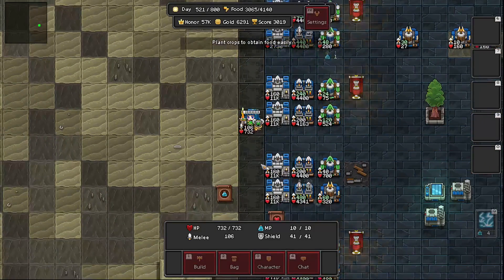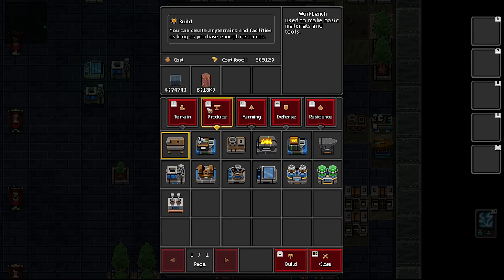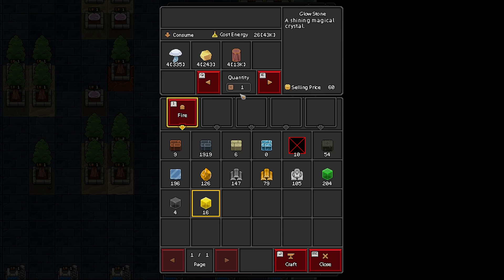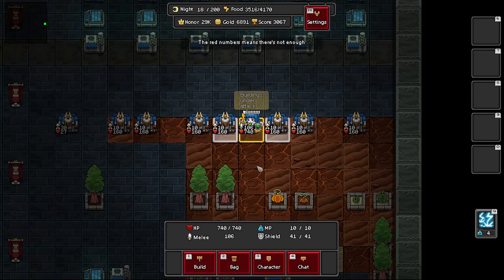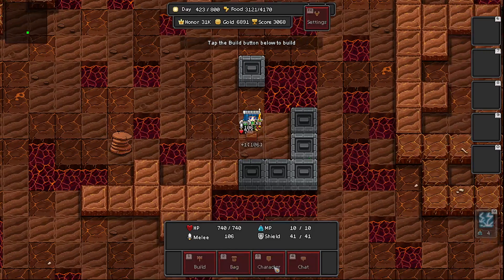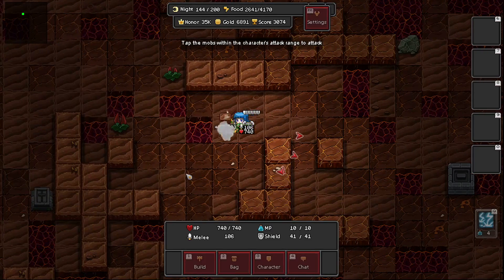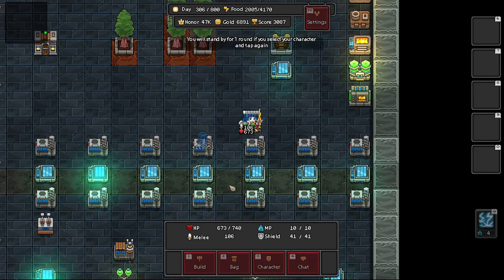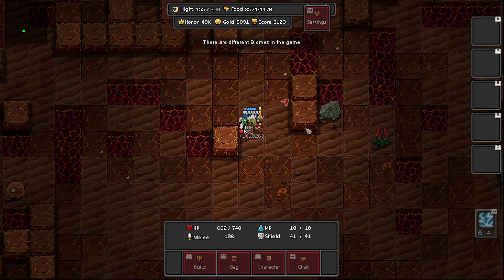Craft Hero Early Access ( Lava Update ) Part 34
This time I am at it again this time with Craft Hero. This game came out not long ago into Early Access and I have been having a blast with it. So,  now they have had a major update and the Lava biome has been added with other new things. Let's go see how much trouble I can get myself into and if we can beat the snow biome boss.